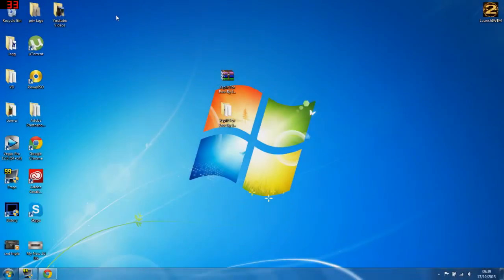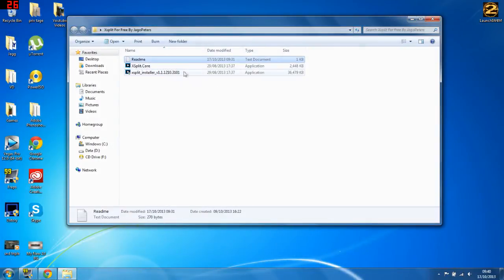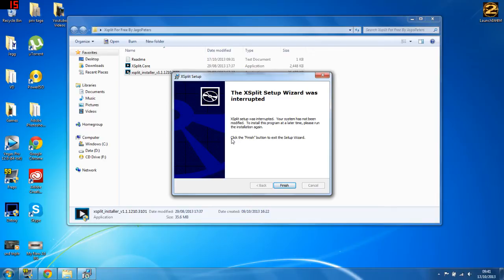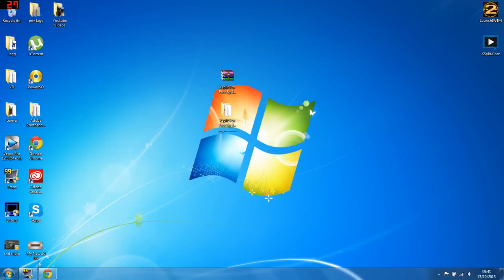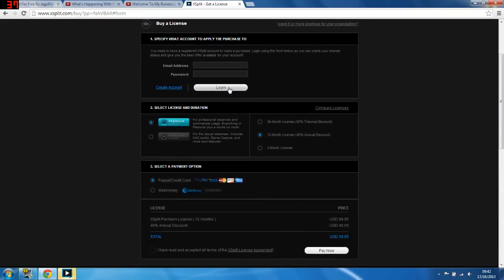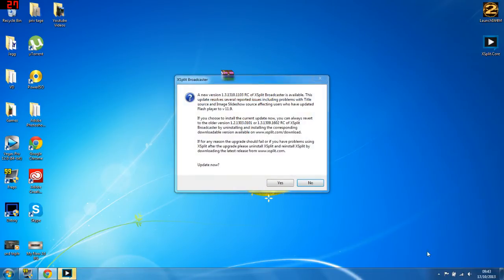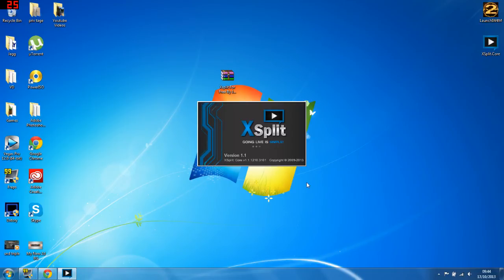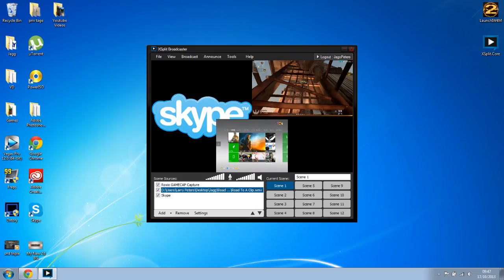XSplit Full Version For Free! By JagoPeters